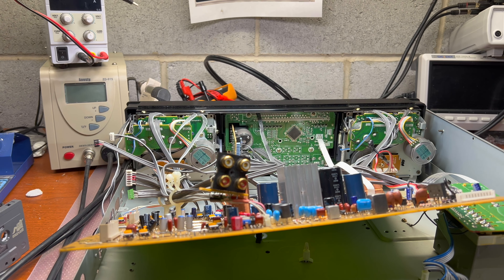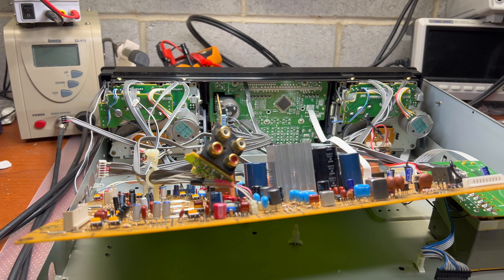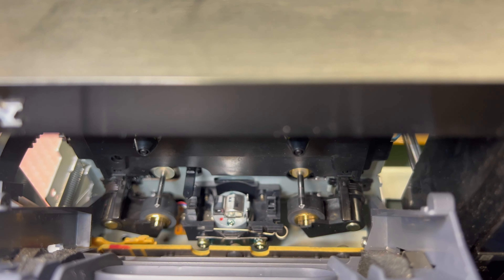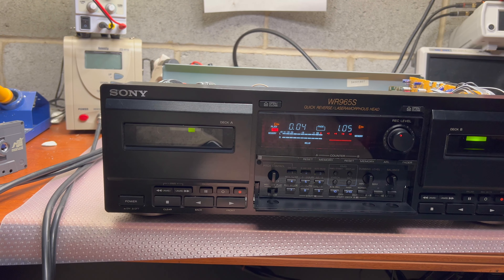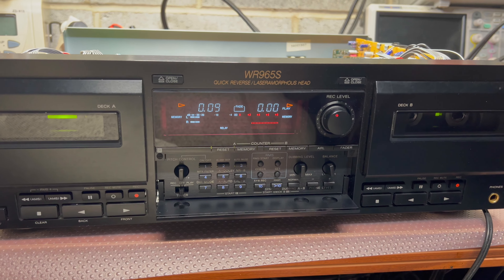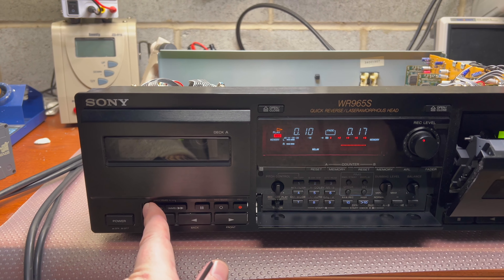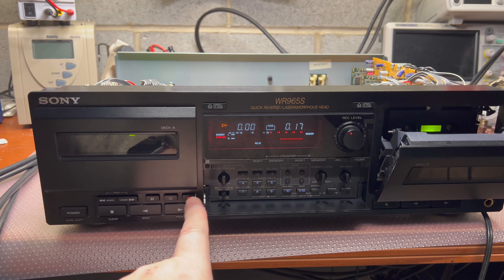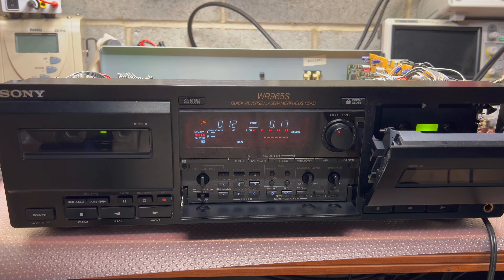Why I did a second recapping for a Sony TC-WR965S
Get ready for a sonic revolution as we embark on the second recapping journey of the Sony TC-WR965S deck! In this video, I've taken the deck to new heights by introducing solid polymer capacitors, elevating the sound to match the standards of high-end Sony decks. Witness the transformation as I increase capacitor values, reaching up to 22 uF, and fine-tune playback frequency response using a custom test tape with recorded white noise. The result? A linear frequency response up to 16 kHz within the -10 dB range, bringing this two-well deck closer than ever to the sound of elite Sony counterparts.

🎛️ Recapping Reloaded Highlights:

Solid Polymer Magic: Immerse yourself in the magic of solid polymer capacitors as they work their sonic wonders, taking the Sony TC-WR965S to the next level.
High-End Sony Match: Explore the capacitor value adjustments, reaching up to 22 uF, to match the sound standards of high-end Sony decks.
🔍 Frequency Response Fine-Tuning:

Custom Test Tape: Dive into the technical intricacies as I use a custom test tape with recorded white noise for precise measurement and adjustment of playback frequency response.
Correction Capacitors and Pots: Learn how correction capacitors at the head and variable resistive pots in the playback amplifier contribute to achieving a linear frequency response up to 16 kHz.
🎶 Sonic Excellence Unleashed:

Dolby S Super Cool: Experience the Sony TC-WR965S recording and playing with Dolby S, delivering a sonic excellence that resonates with every playback.

Sound Showcase: Anticipate the upcoming sound demonstration video, where you'll witness the Sony TC-WR965S in action, showcasing its enhanced capabilities.